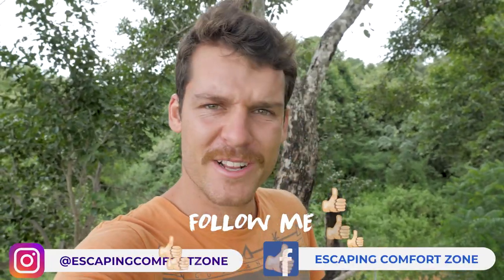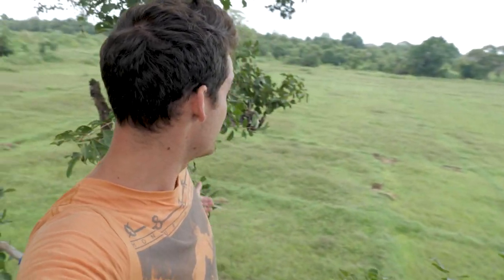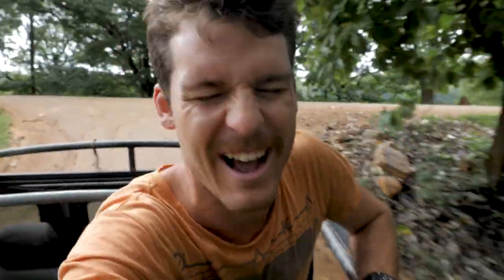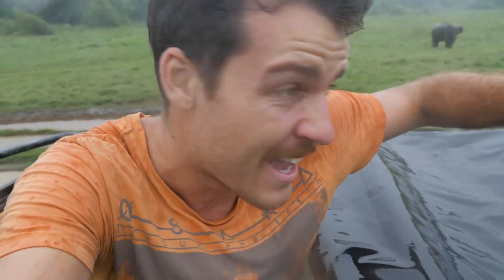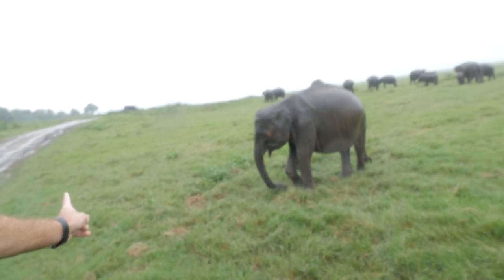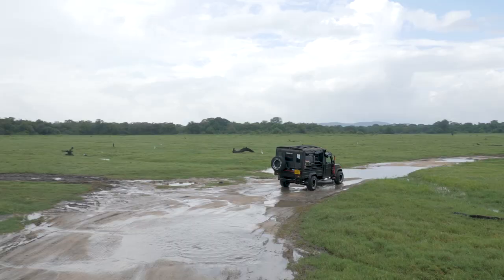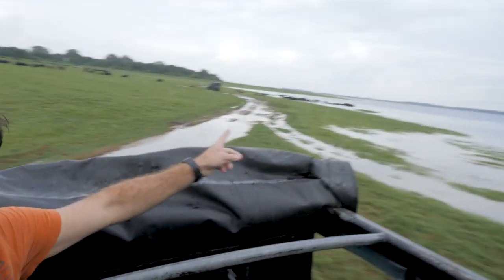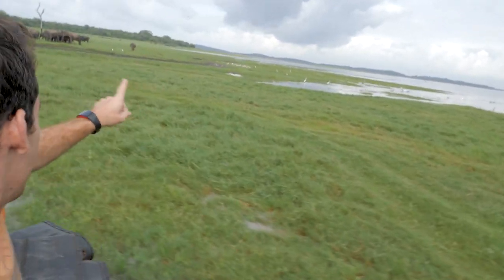BEST Elephant Experience in Sri Lanka | Kaudulla National Park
If you want the best elephant experience throughout Sri Lanka definitely don't miss out on Kaudulla National Park. This was by far the most elephants i have ever seen in one area and the landscapes of this park blew my mind.

My MAIN Camera
My GO-TO Lens
My BEST ZOOM Lens
My LEGENDARY drone kit
Gopro Hero 7 Black
Sweet little motion spinner
The Mic I Use
My LIFESAVING Portable Charger
My ALL-ROUND Travel Backpack
The CAMERA BAG I can't live without